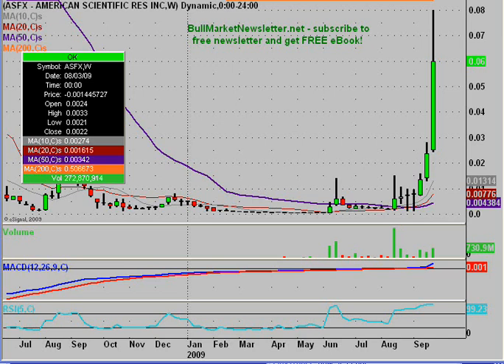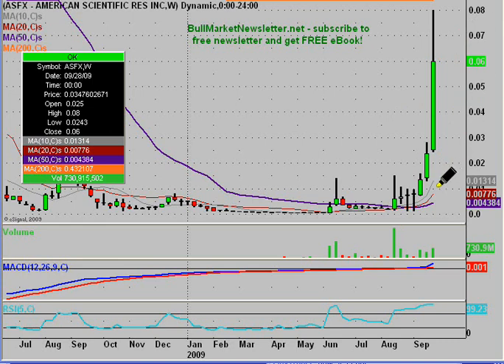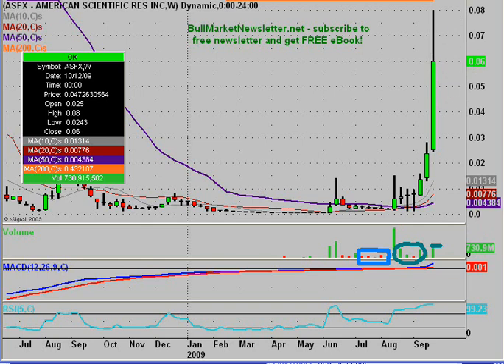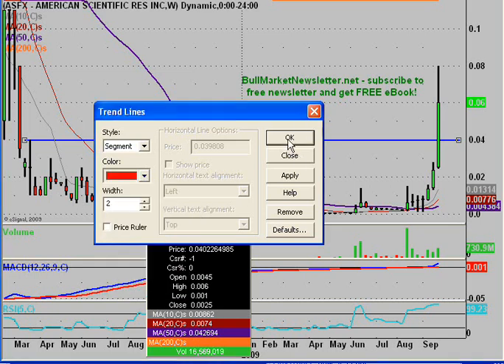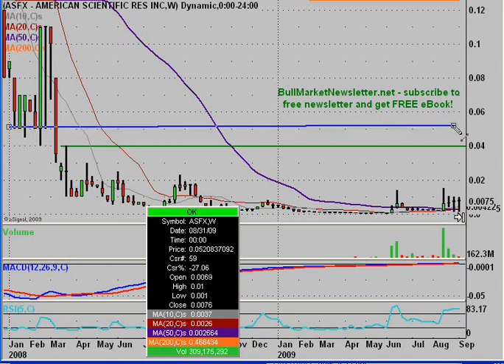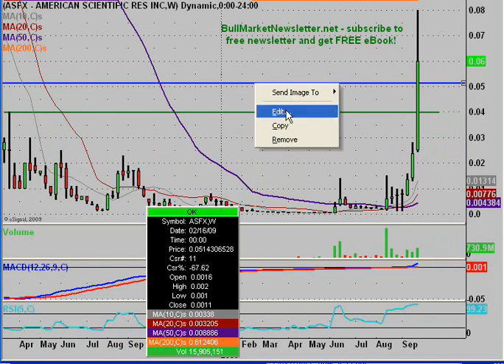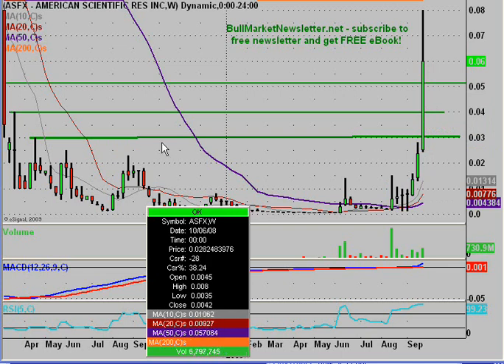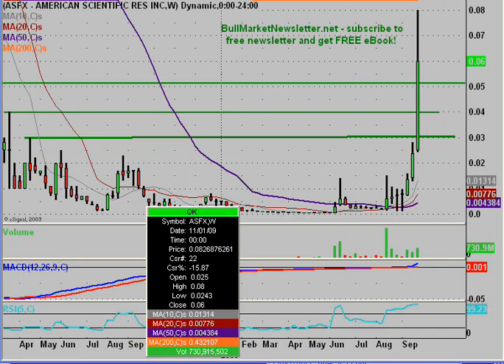ASFX Stock Trading Chart_ 10/2/2009